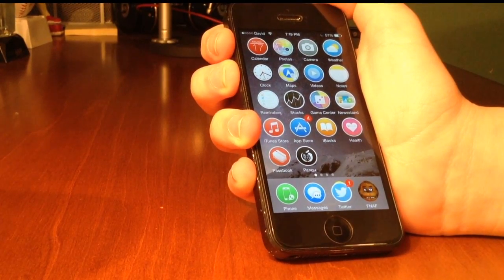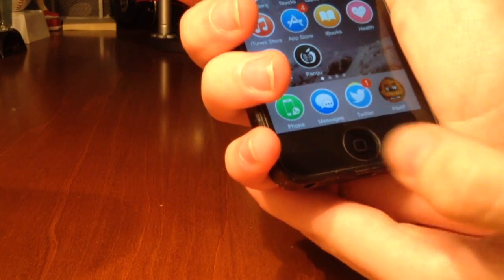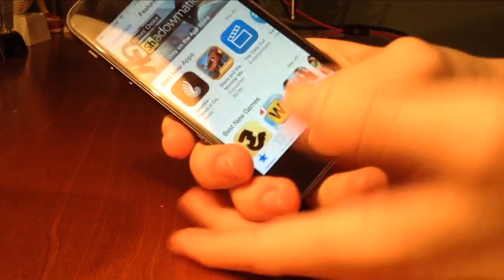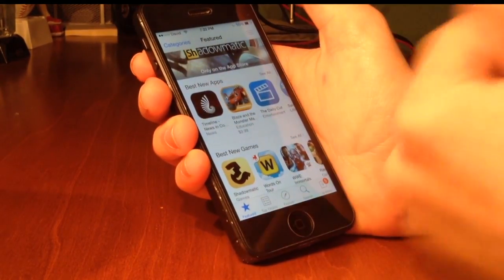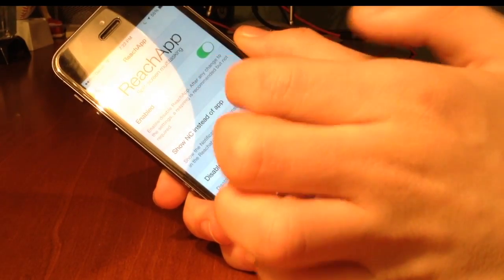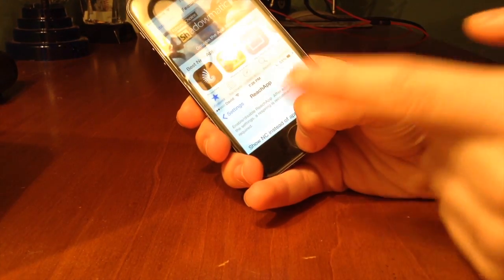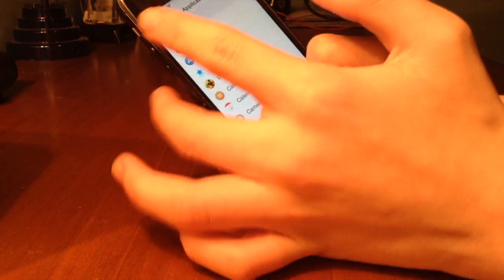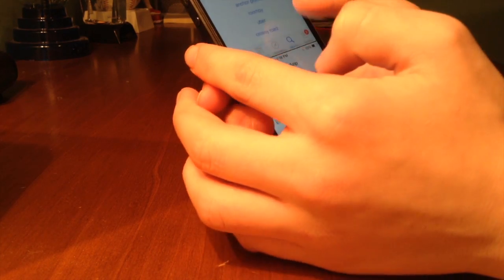REACHAPP REVIEW IOS 8 SPLIT SCREEN MULTITASKING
Tweak:ReachApp
Description:awesome true revolutionary iOS 8 multitasking split screen jailbreak tweak.
Developer: Elijah Frederickson
Price: Free

Let me know what you guys think about this video in the comments! Should I make more jailbreak tweak reviews?